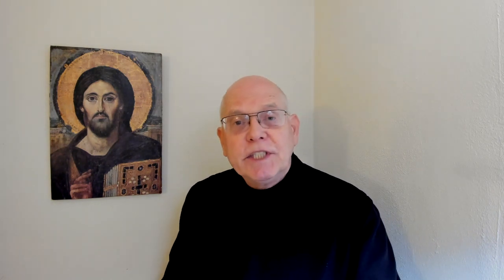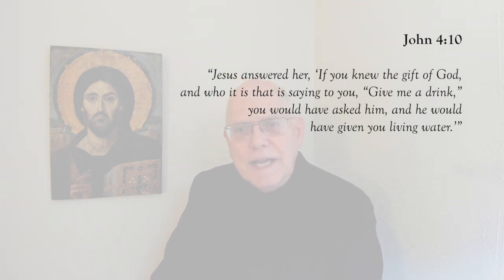Praying John Session 2: Encounters with Jesus in the Fourth Gospel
Encounters with Jesus in the Fourth Gospel
John 3:1-21, 4:1-42, 9:1-41
SSJE.org/prayingjohn

▪ Nicodemus is “a Pharisee” and “a leader of the Jews” (Jn 3:1). He is knowledgeable, wealthy, and powerful, but he cannot seem to grasp what Jesus is talking about when he speaks of being born “from above.” Jesus is speaking about mystical experience and spiritual power, and Nicodemus, perhaps because is invested and secure in his belief system, cannot comprehend these things.
▪ The Woman at the Well, by contrast, is poor, socially ostracized and has had “five husbands.” Though she lacks training and education, her heart is open and after initially misunderstanding Jesus, she receives his words and is changed by them, becoming an apostle and evangelist by bringing others to Jesus.
▪ The Man born Blind comes to believe in Jesus over time as he is interrogated by the Pharisees. He acknowledges Jesus as Lord and becomes an example of one who ‘sees,’ while the Pharisees remain in their stubborn ‘blindness,’ refusing to see or accept the testimony of Jesus.